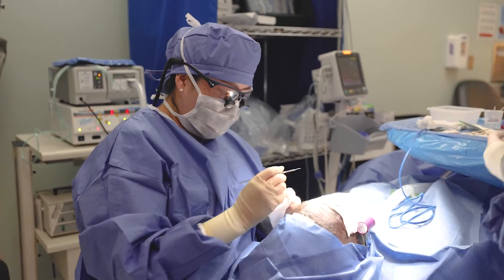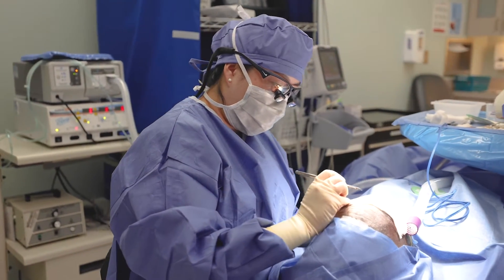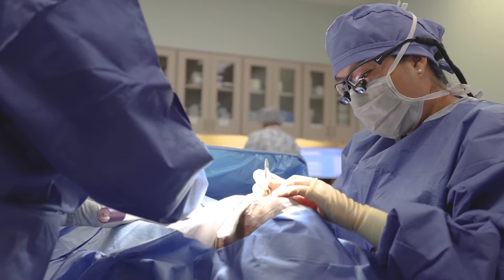Is Eyelid Surgery Painful? - Sarah Kim, D.O., M.P.H.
In this video, Dr. Sarah Kim, cosmetic eyelid surgeon at Ocala Eye, explains the use of local anesthesia for a painless experience during eyelid surgery.